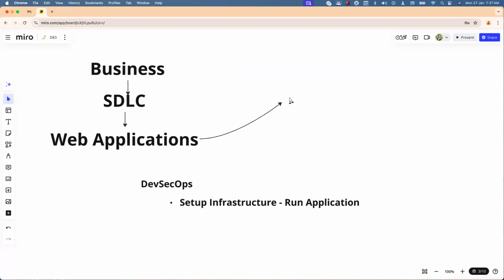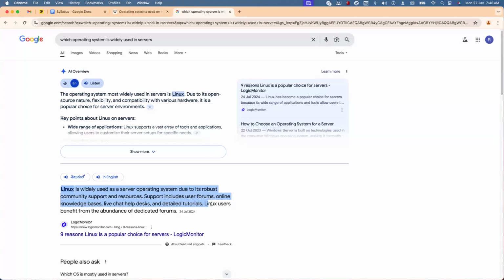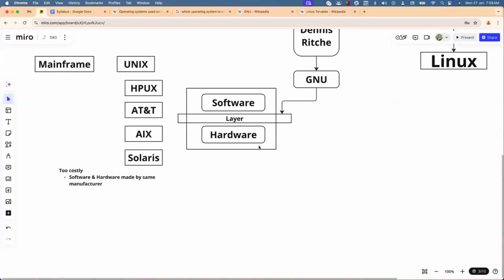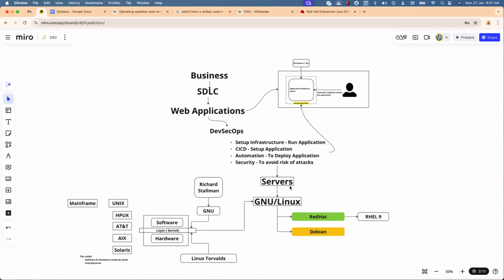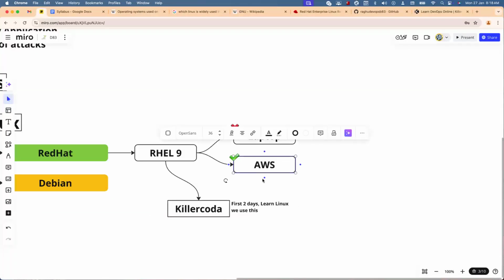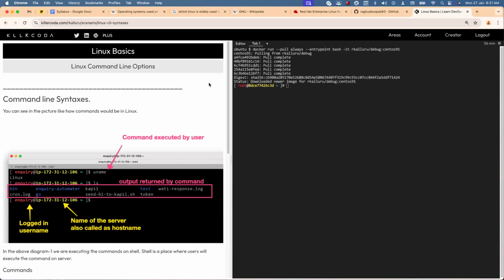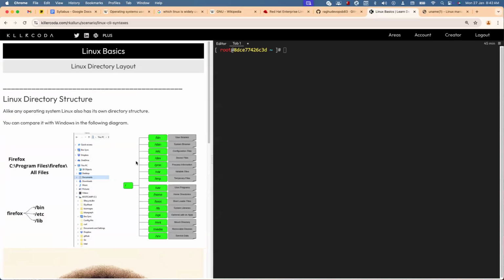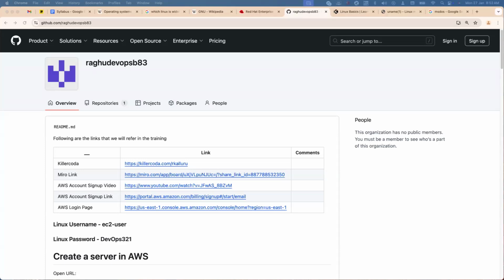🔴 DevSecOps with AWS - Batch 83 | Session 01 | Live Training by Raghu K | JoinDevops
Welcome to Session 01 of DevSecOps with AWS - Batch 83! 🚀 In this session, Raghu K, an experienced DevOps trainer, introduces the course structure, key tools, and technologies covered in this batch. If you're aiming to master DevSecOps, AWS, Kubernetes, Docker, Terraform, and more, this is the perfect starting point.

📅 Batch 83 Details:
🚀 Course: DevSecOps with AWS
👨‍🏫 Trainer: Raghu K
📆 Start Date: January 27, 2025

👉 Don't miss this opportunity to transform your career with DevSecOps!